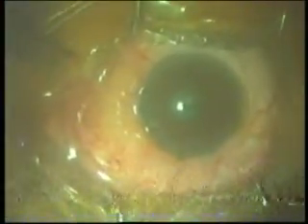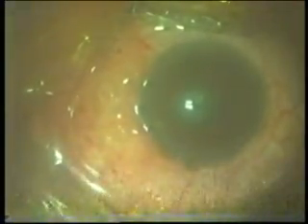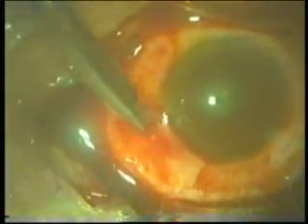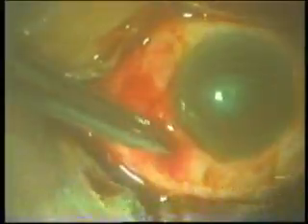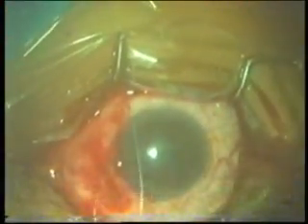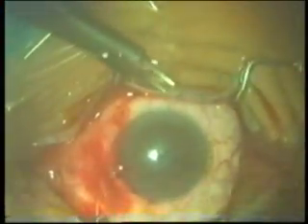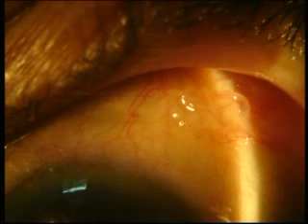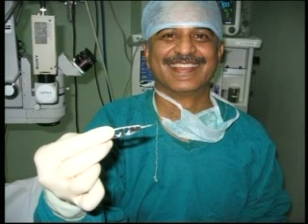Video of story of 3 worms in the eye - Dr. Ajay Dudani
This shows the various location of worm in subconjunctival, Anterior chamber & vitreous of different  types of worms & their surgical management